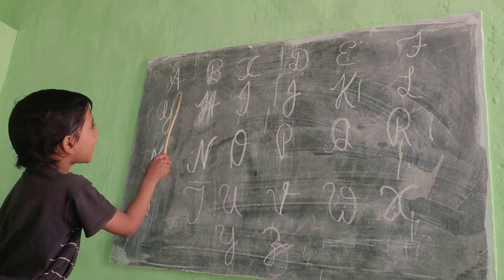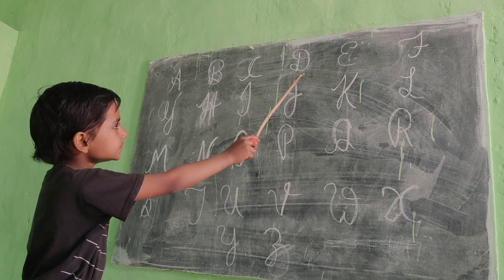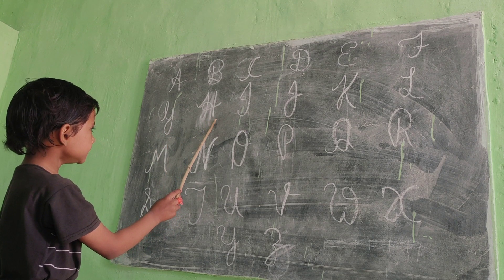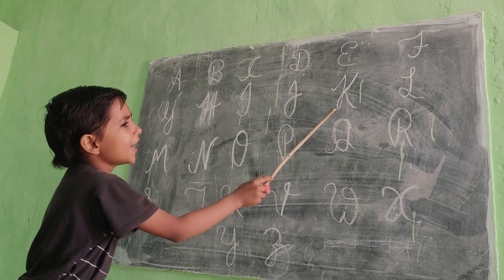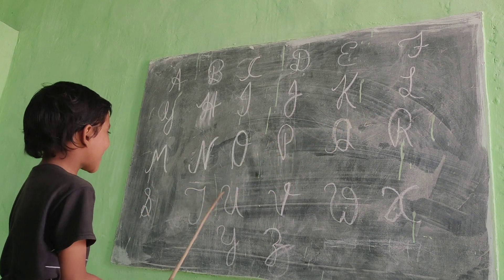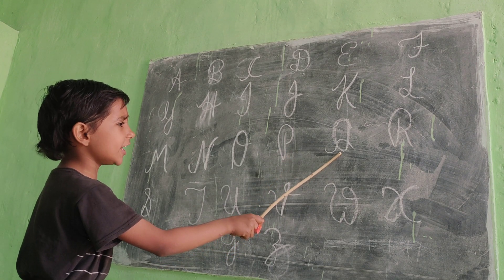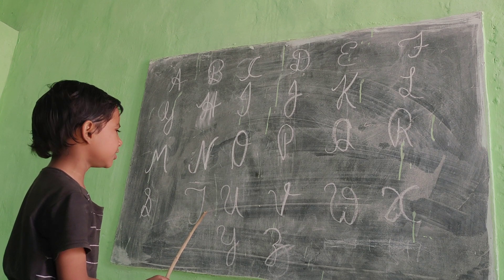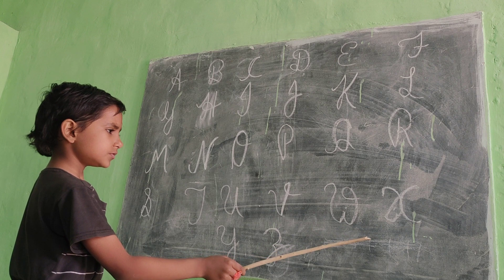A to z alphabets,a for Apple 🍏learn A to z alphabets